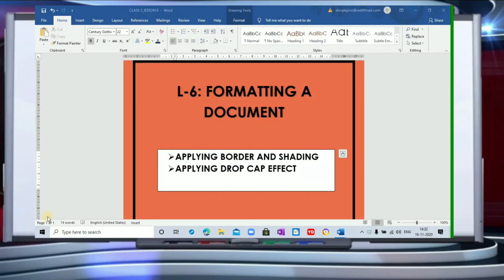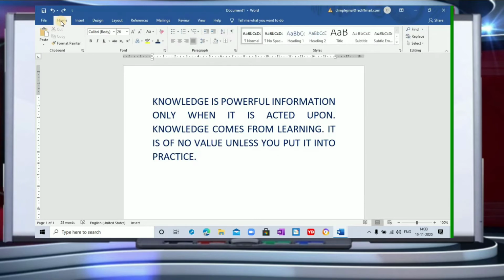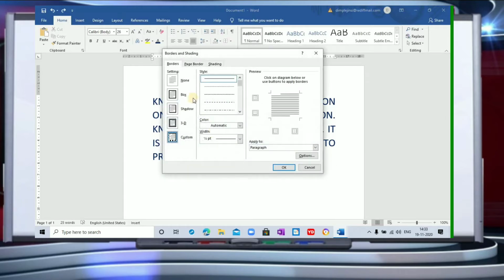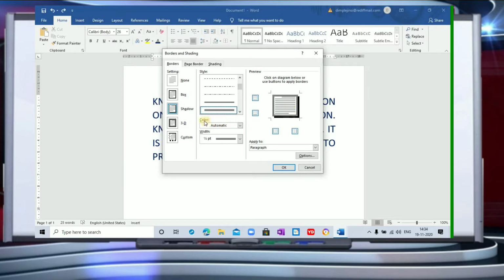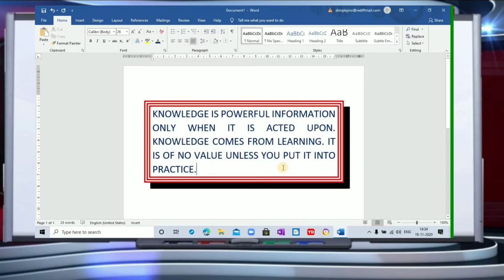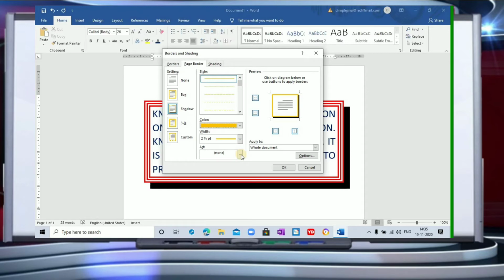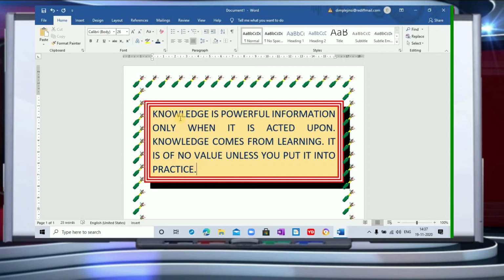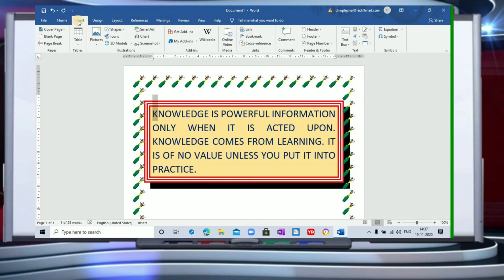Class 3_ Computer_ L-6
Formatting A Document_ Last Part